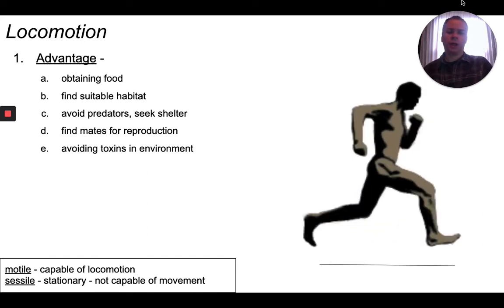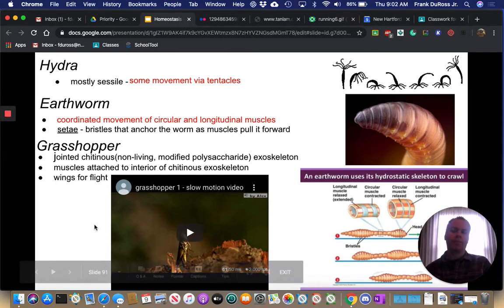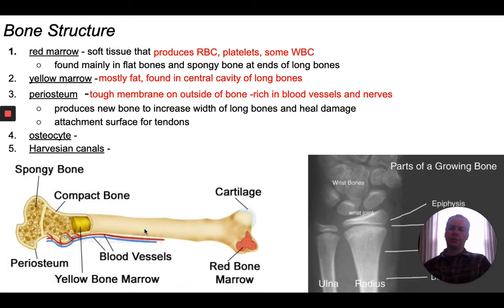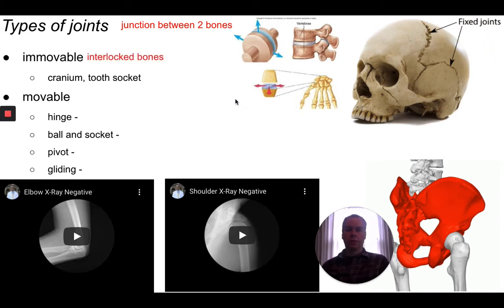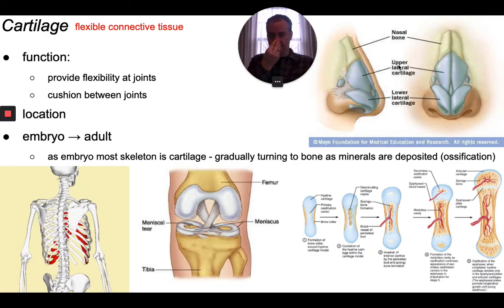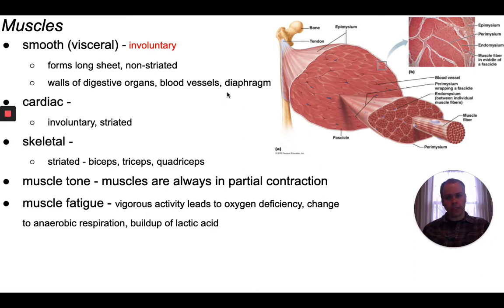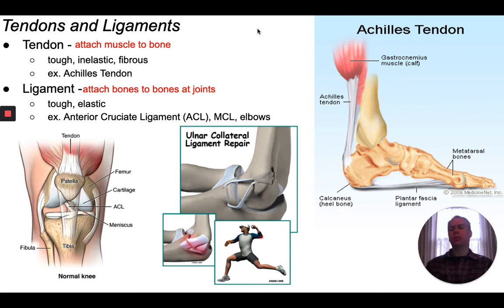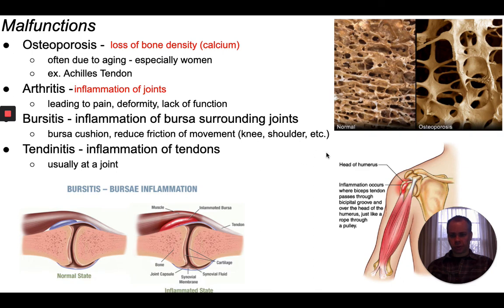AP Bio Prep - Locomotion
In this video we cover locomotion and the human muscular and skeletal systems.